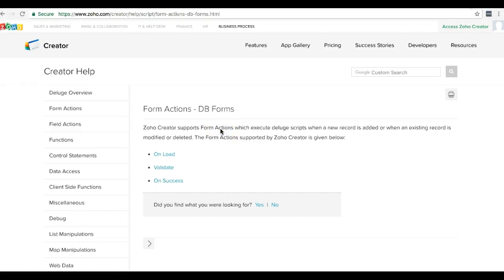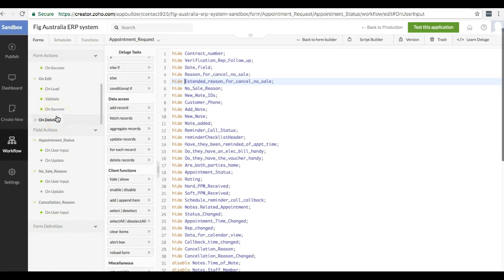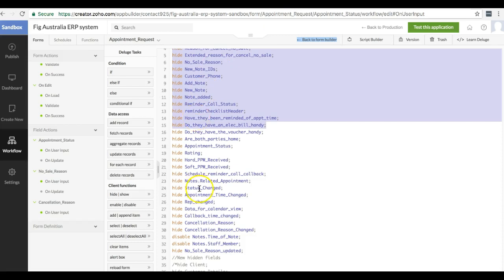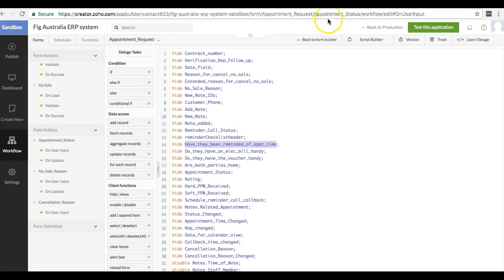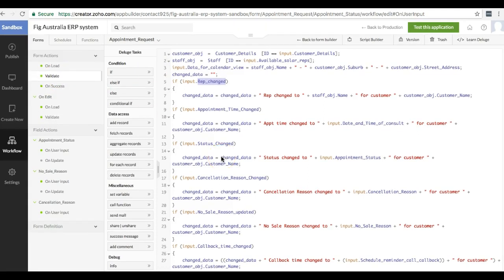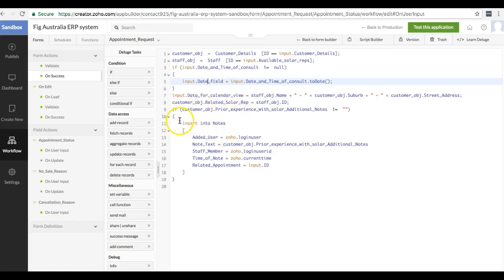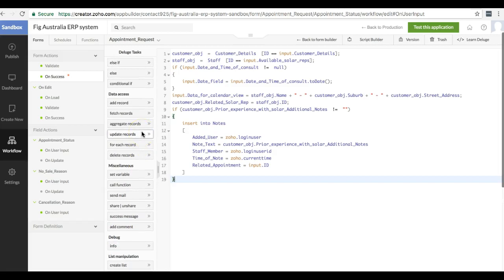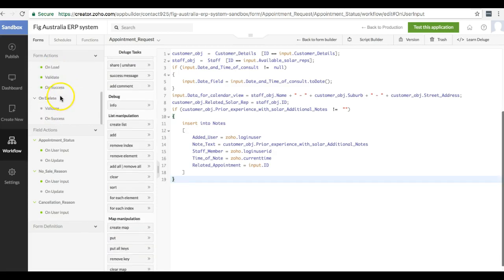Form actions in Zoho Creator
The On Load, On Validate and On Success form action hooks are extremely useful in Zoho Creator apps. This video takes you through how to use them.